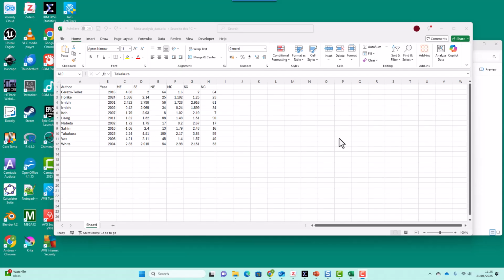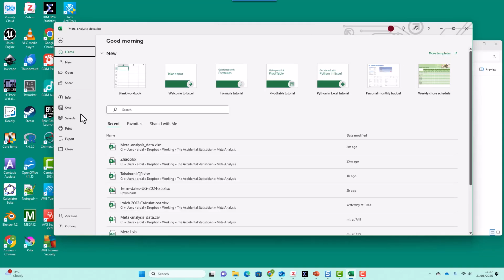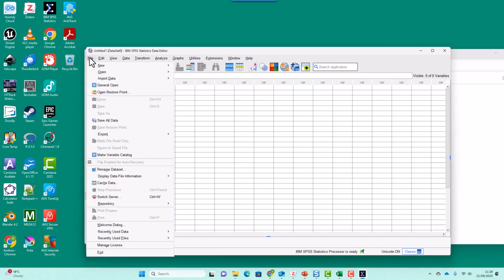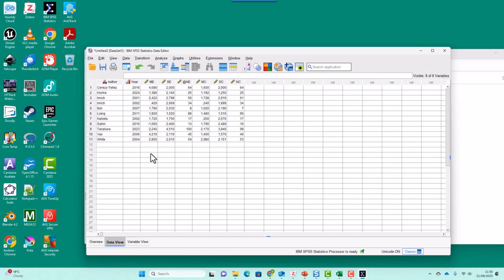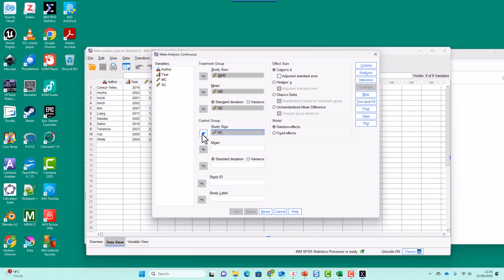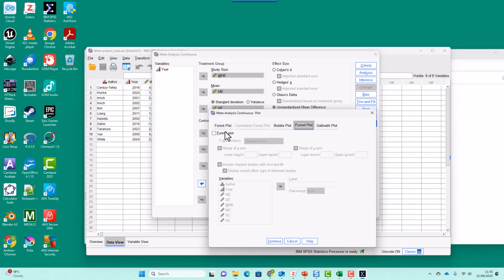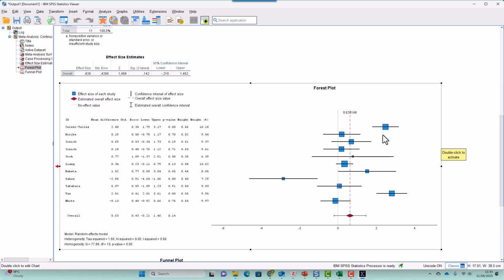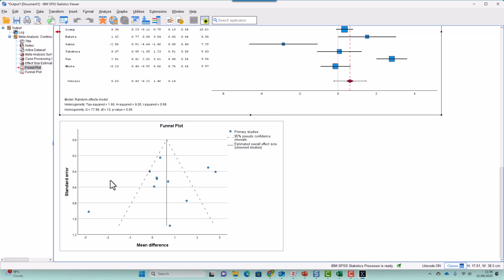Meta Analysis 10 Initial Meta Analysis in SPSS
An initial meta analysis of the Acupuncture data in SPSS including the generation of the forest and funnel plots.